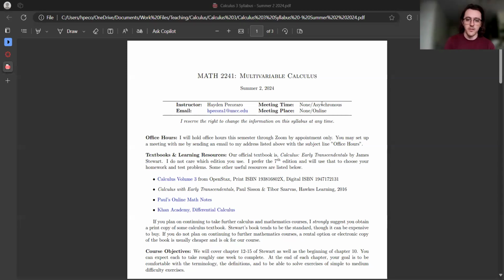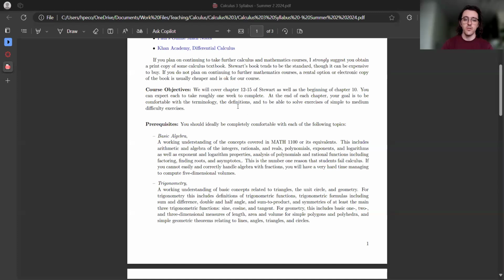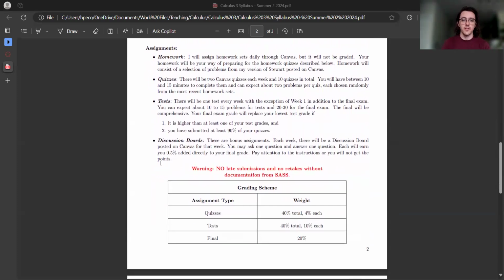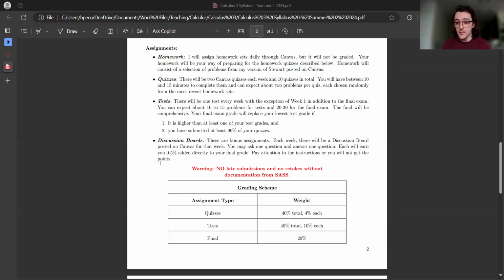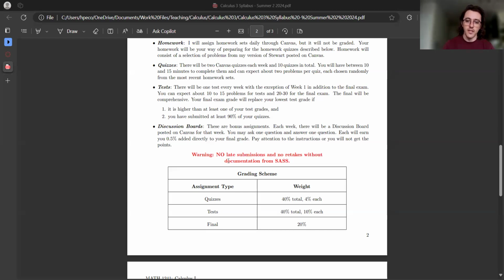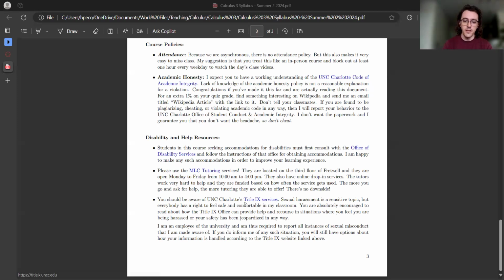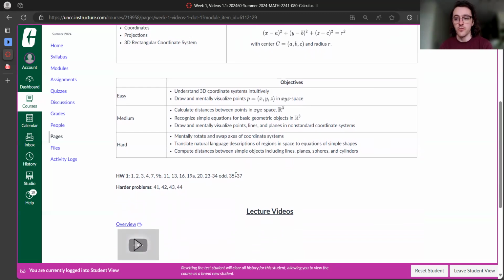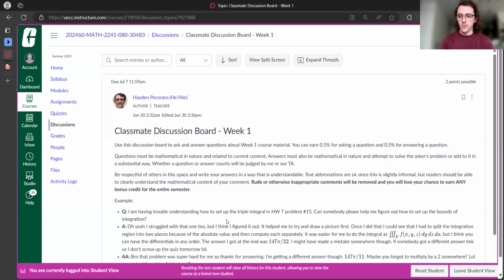2241 Introduction Video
Welcome to MATH 2241, UNC Charlotte's multivariable calculus course. This course was offered during the second Summer session of 2024.